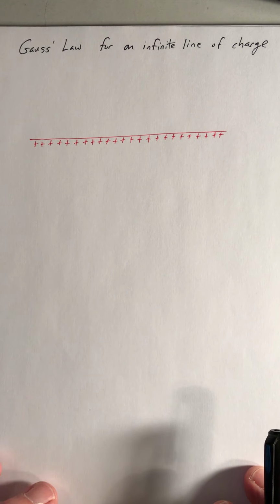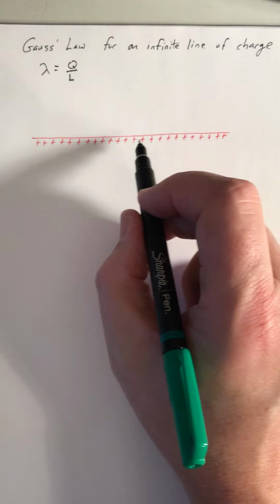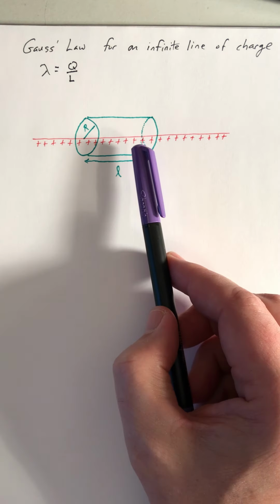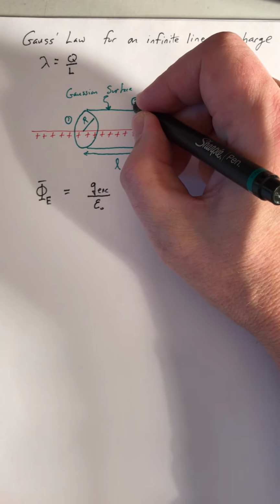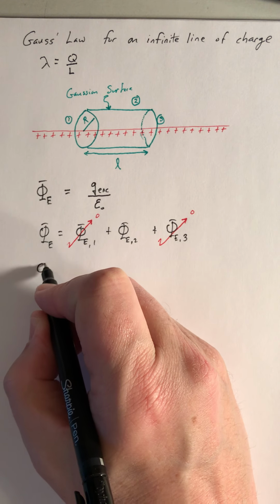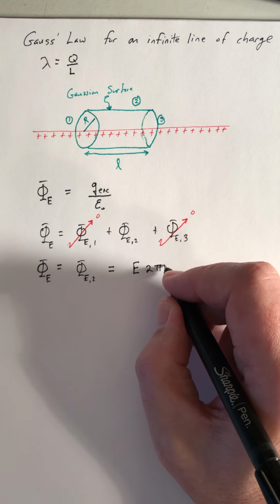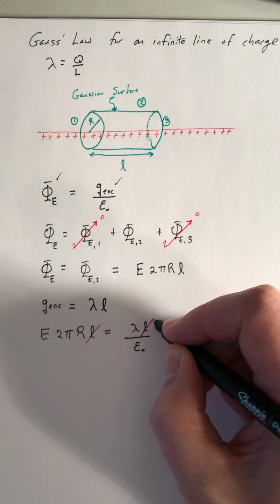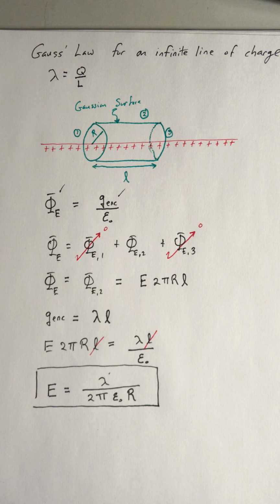Electric Field for an Infinite Line Charge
Using Gauss' Law to determine the electric field caused by a uniform, infinite line of charge.